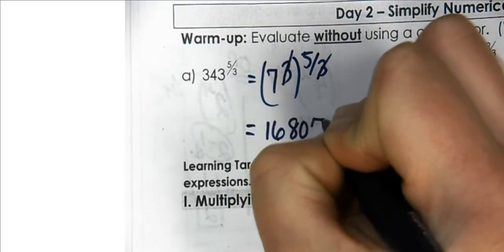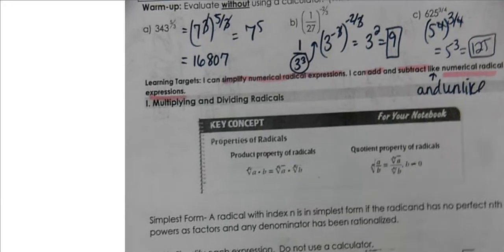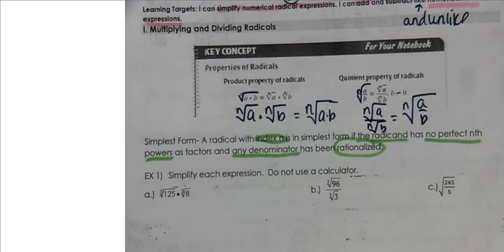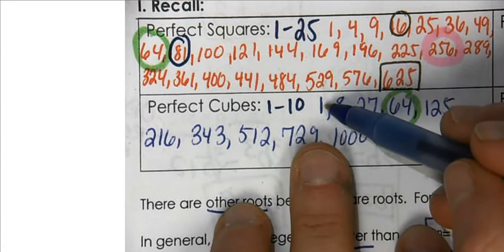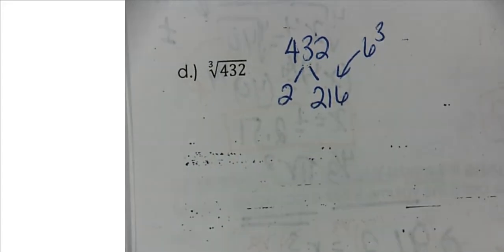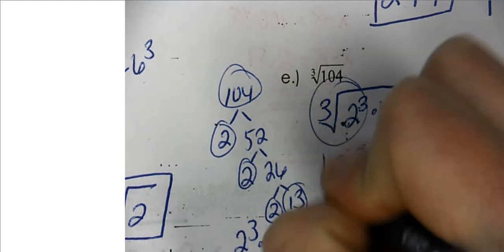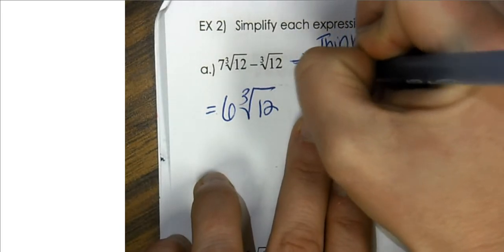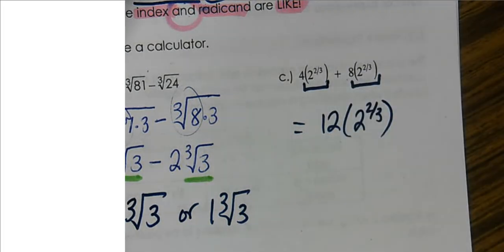Unit 5 Day 2 Simplify Numerical Radical Expressions